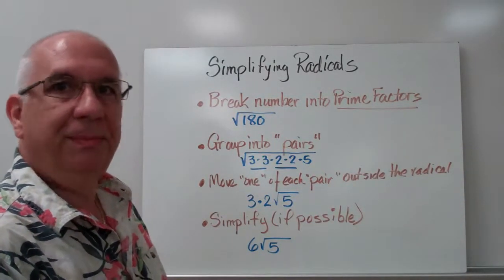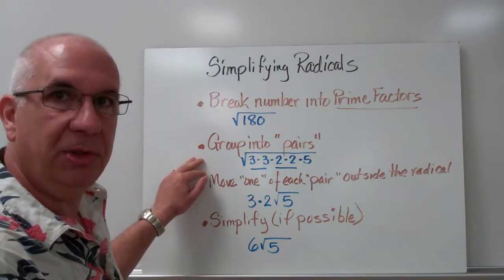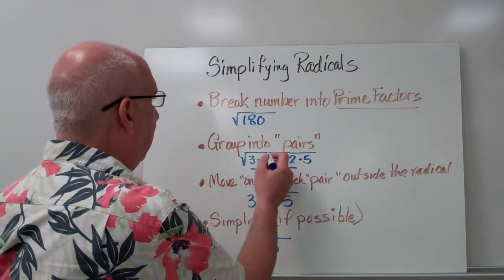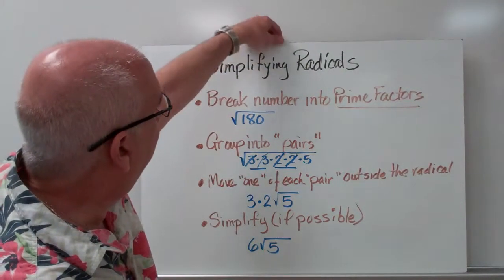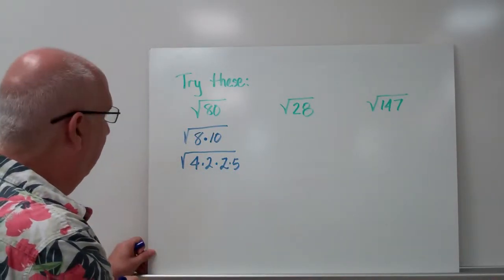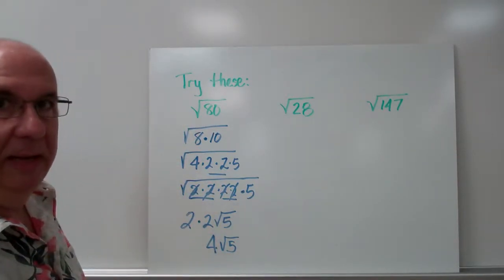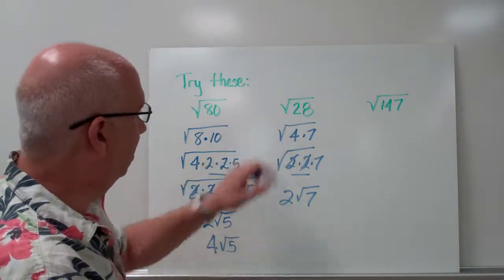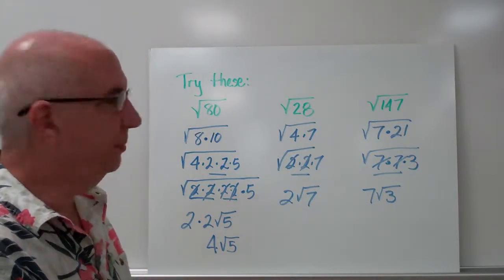Troutman Simplifying Radicals 3 41